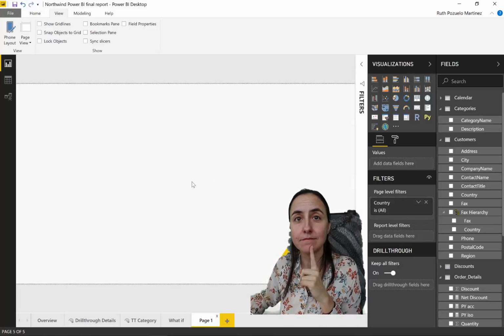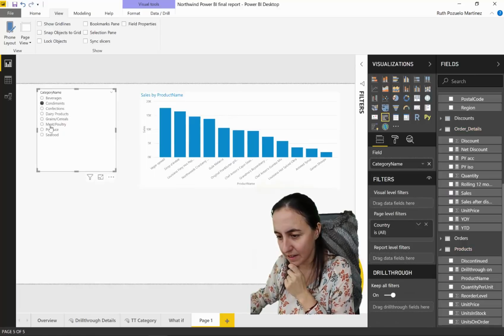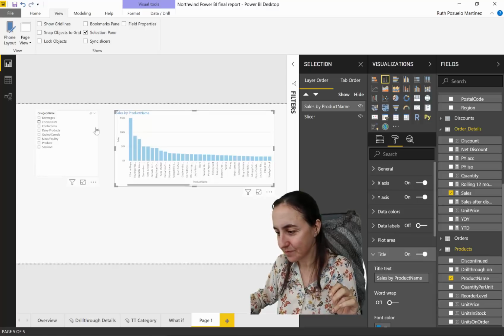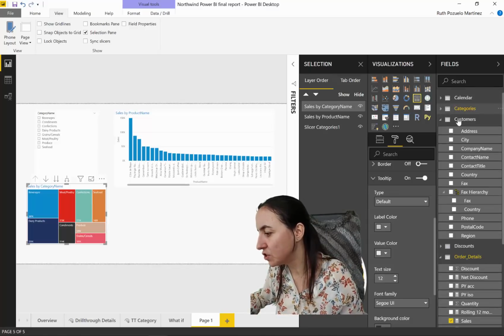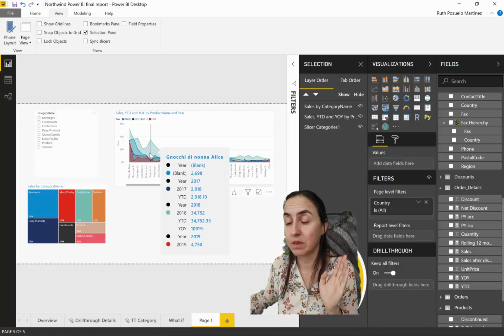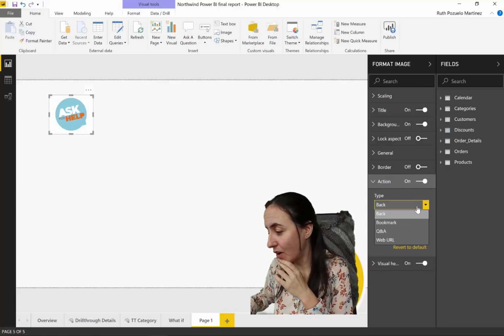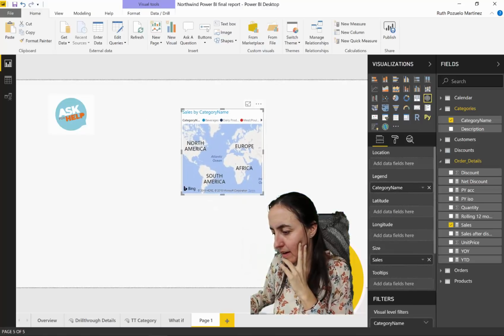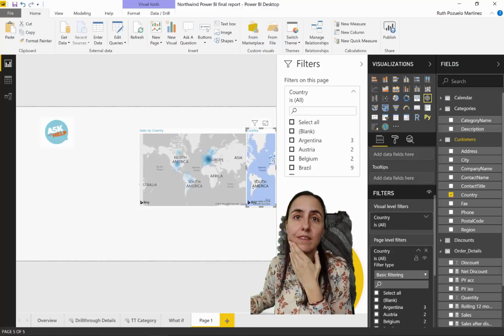New reporting features - Power BI Desktop Update March 2019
**You can format the tooltip with JSON, I missed that from the release notes :))

New reporting features - Power BI Desktop Update March 2019 including:
1. Radio buttons in slicers
2. Formatting tooltips pane
3. Heatmaps and more